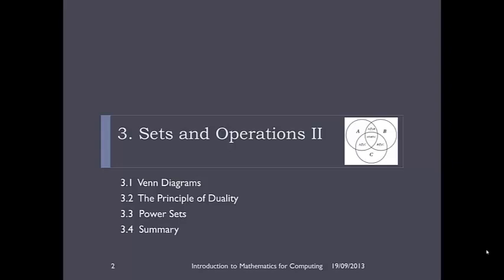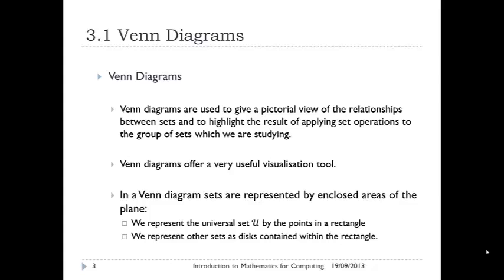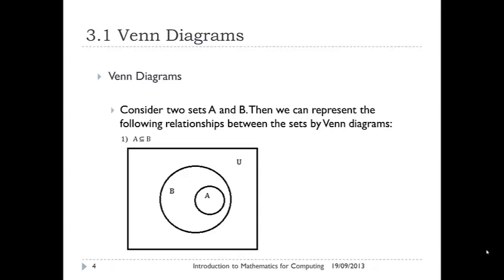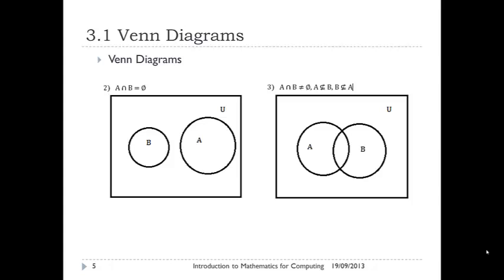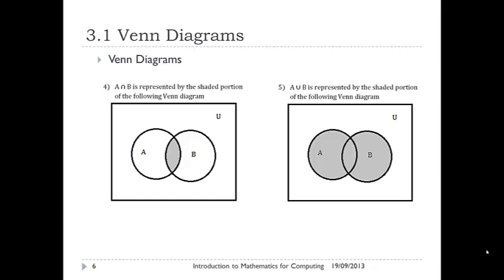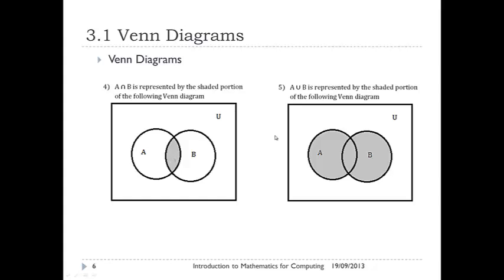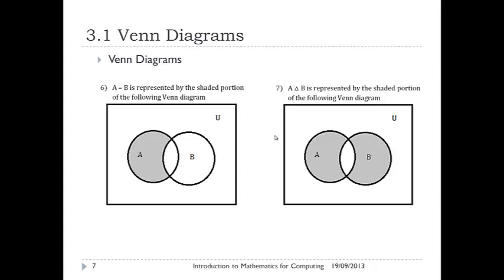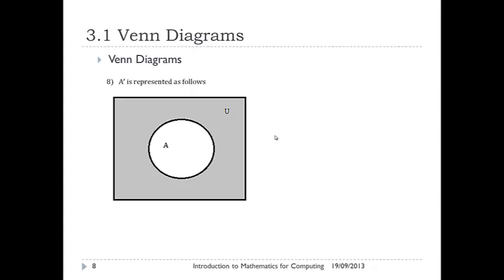IM4C Video Lesson 3.1a